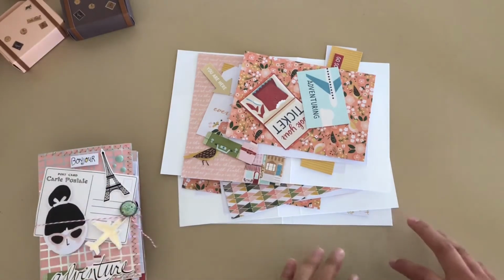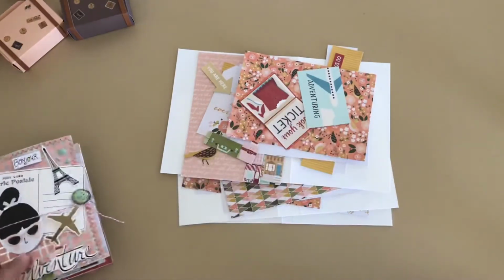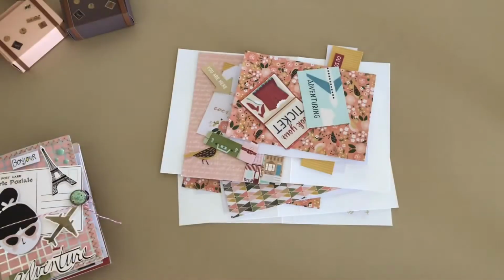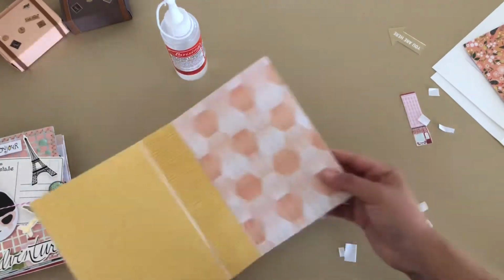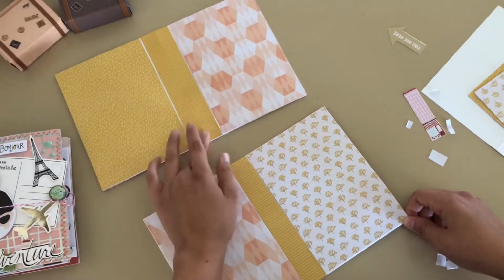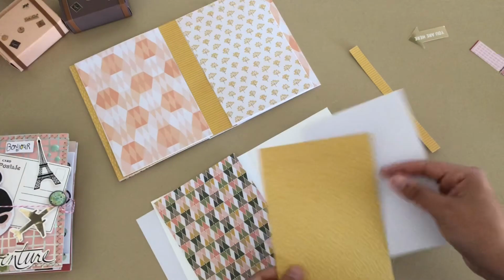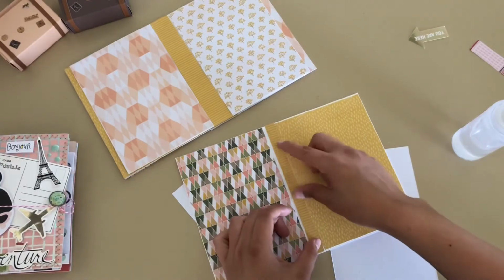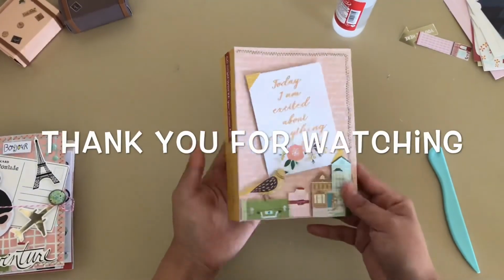Craft with Kat 🐈 Travel Book Part 1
Hey FTC COPPA: This video is not attended for children however, if a child were to watch it, it would not be harmful in any way. While I do craft and it can be found to be appealing to an individual under the age of 18, my videos are intended for an older audience.